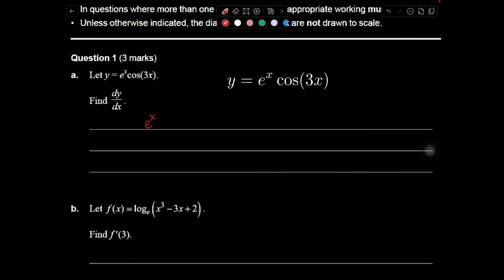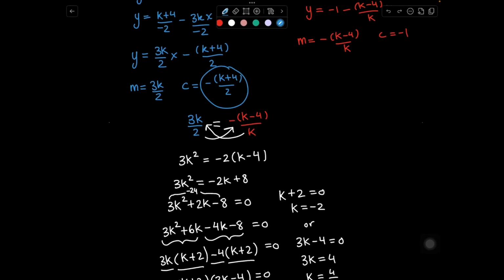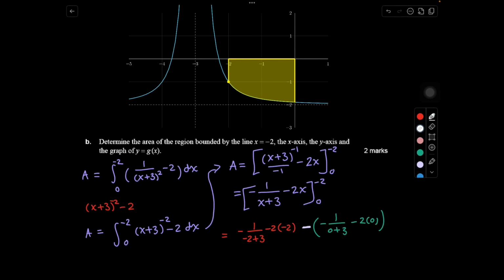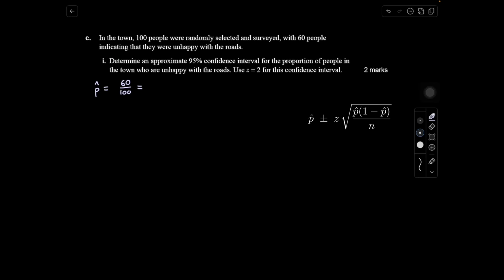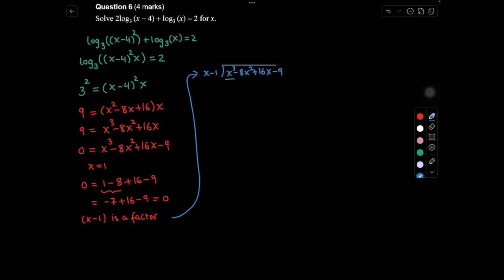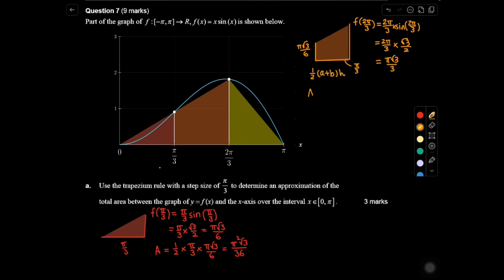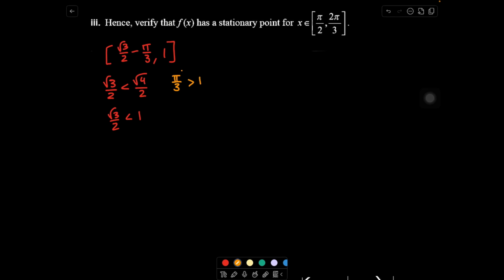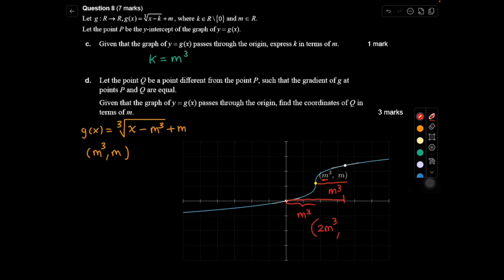VCE 2024 Mathematical Methods Exam 1 - Full Solutions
These are my suggested solutions for the VCE 2024 Maths Methods Exam 1.

I offer VCE Maths Methods tutoring comtact me at

0:00 Q1a
0:52 Q1b
2:31 Q2
9:22 Q3a
13:42 Q3b
16:51 Q4a
18:07 Q4b
21:00 Q5a
21:22 Q5b
23:40 Q5ci
27:08 Q5cii
29:23 Q6
37:20 Q7a
43:22 Q7bi
43:56 Q7bii
46:24 Q7biii
49:05 Q7c
50:44 Q8a
51:19 Q8b
52:44 Q8c
53:40 Q8d